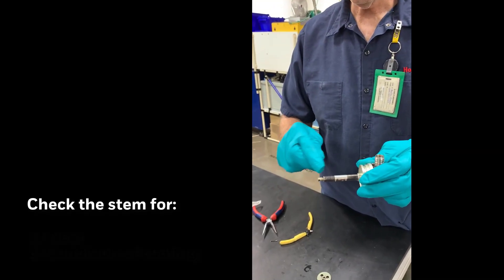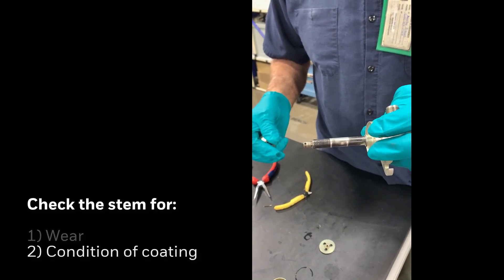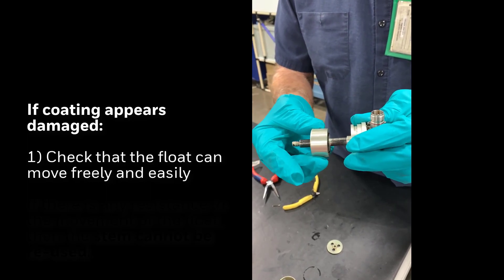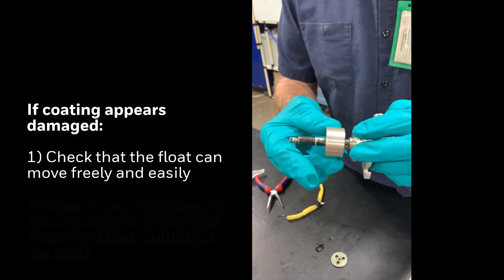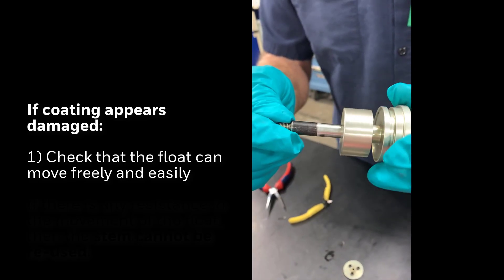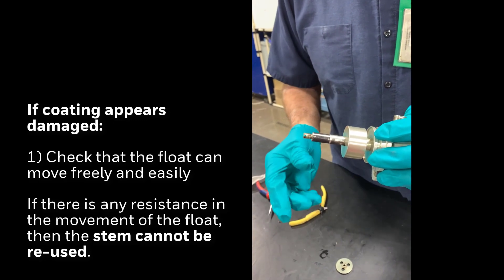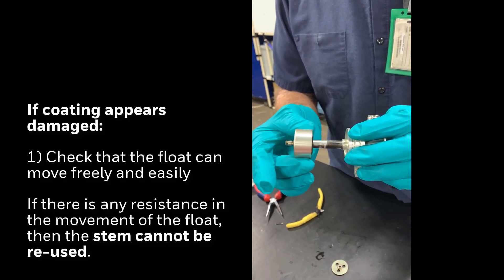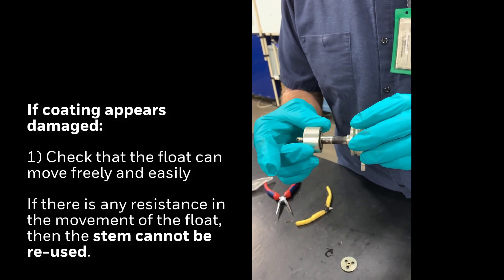131-9A APU Low Oil Level Sensor – Cleaning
This video demonstrates how to clean and inspect the Low Oil Level Sensor / Switch on the Honeywell 131-9A APU.